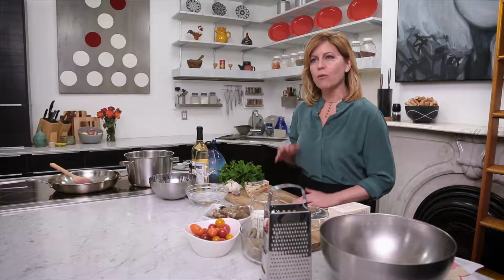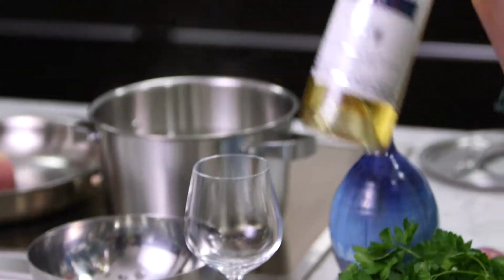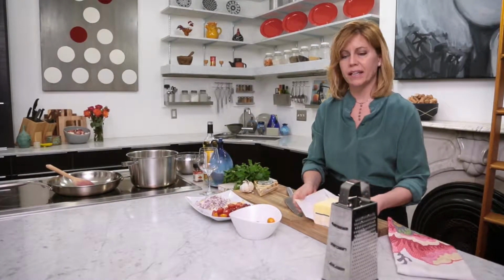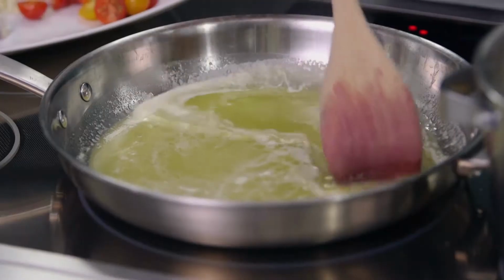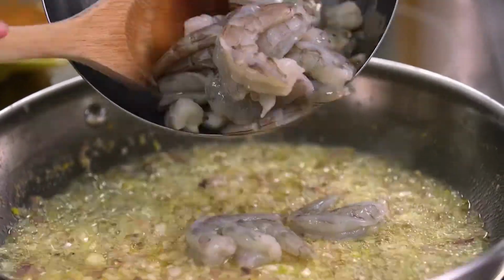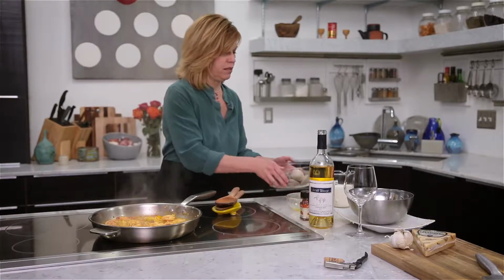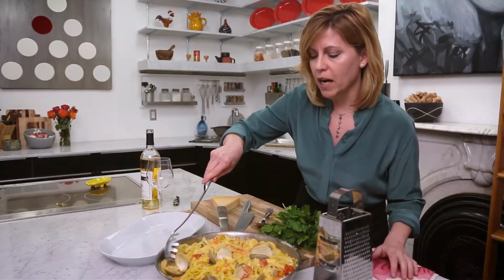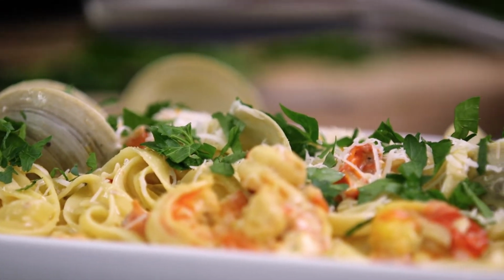Feast TV: Shrimp and Clams with Fettucinne in Saffron Cream Sauce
In the kitchen, host Cat Neville makes a seafood pasta that brings the briny flavor of clams, the sweetness of shrimp and the heady aroma of saffron together with a rich and buttery cream sauce.